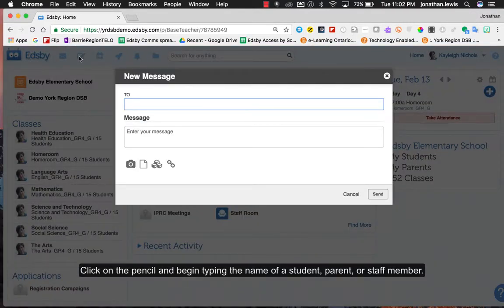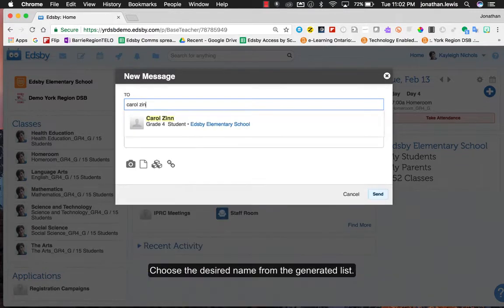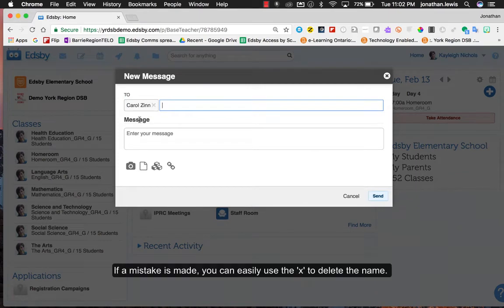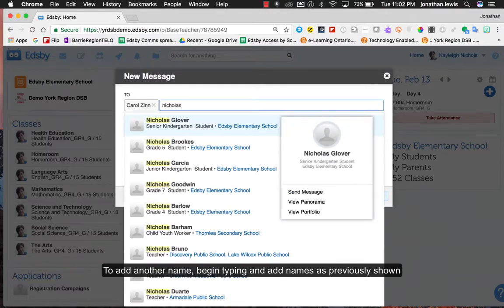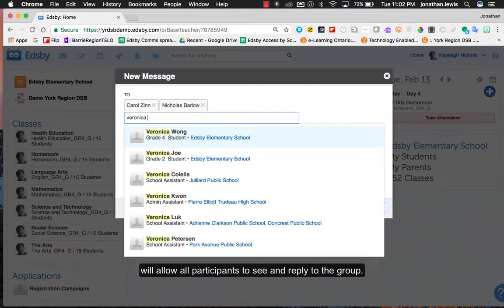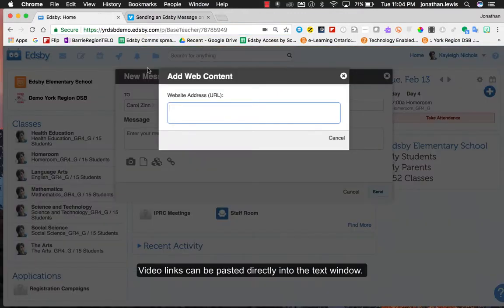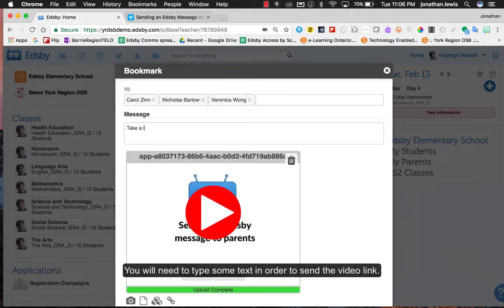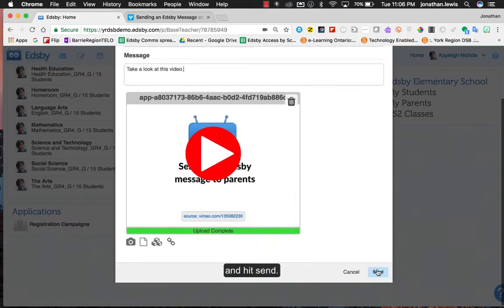5T Challenge - Sending Message Broadcasts in Edsby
To help deepen YRDSB staff’s digital literacy skills, the DLRT team presents the 5T Challenge: tech tips to learn and to try and challenge others to learn.

This is 5T Challenge: Sending Message Broadcasts in Edsby
1. Watch the tech tip - Sending Message Broadcasts in Edsby
2. Try the the tip yourself.
3. Find the tweet from the @YRDSBDLRT account with the challenge and retweet it saying “I did it” and tag (@mention) someone else to give it a try.